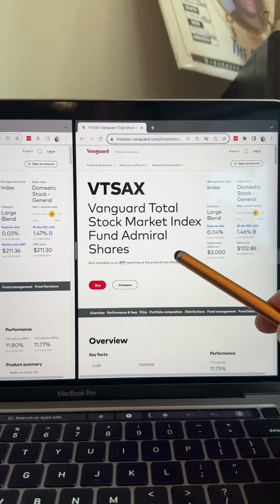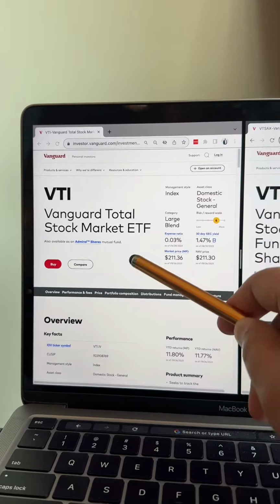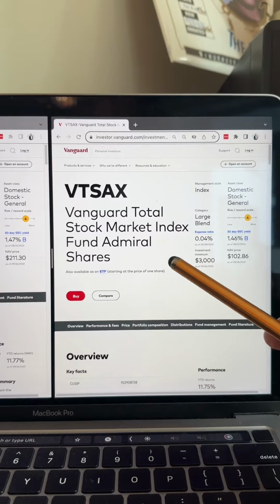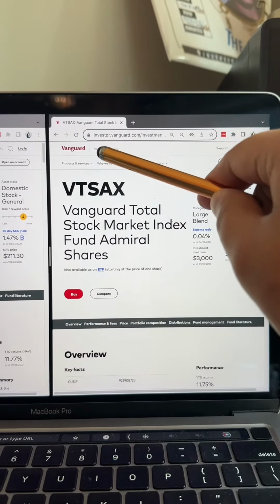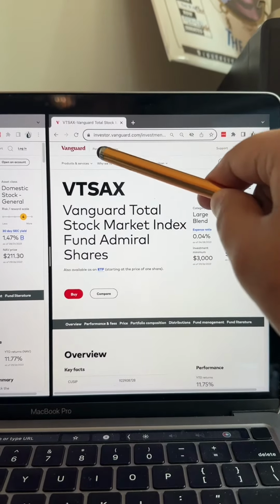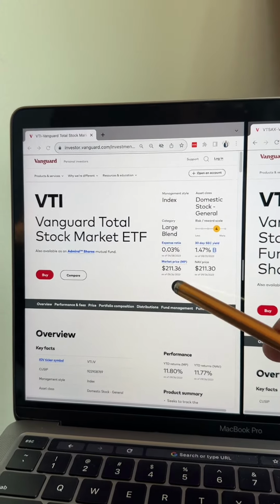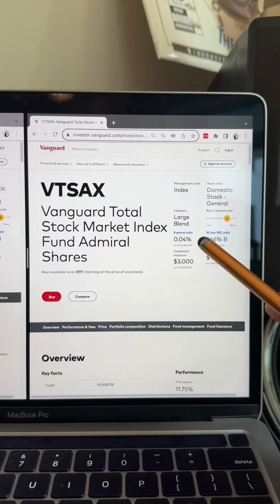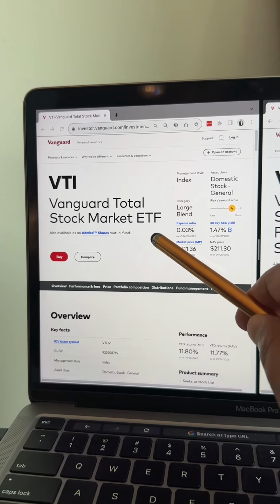VTI vs VTSAX - Which Vanguard index fund do I prefer in 2023??? (Personal Finance Tip!)